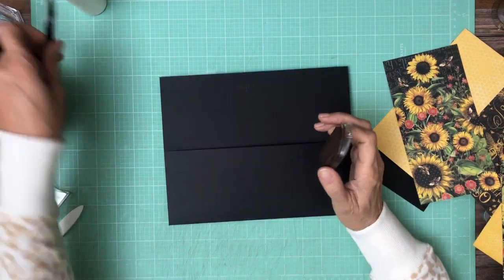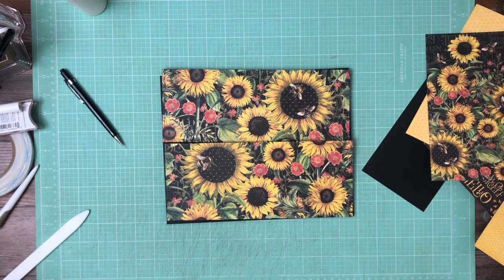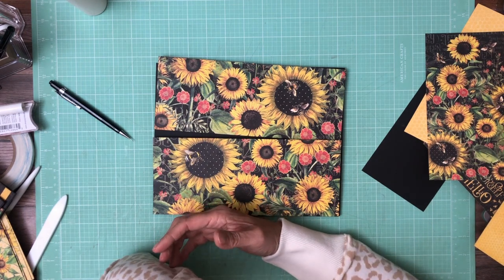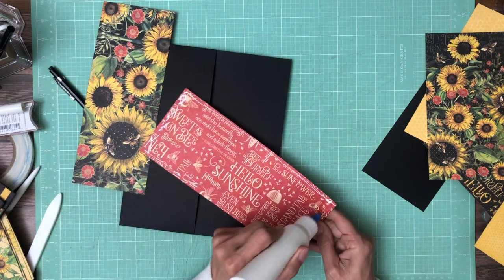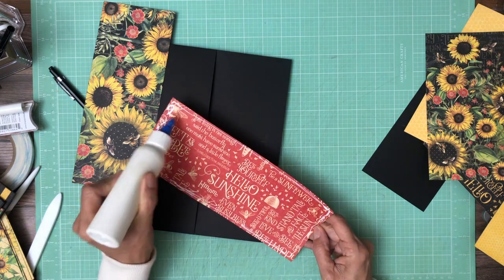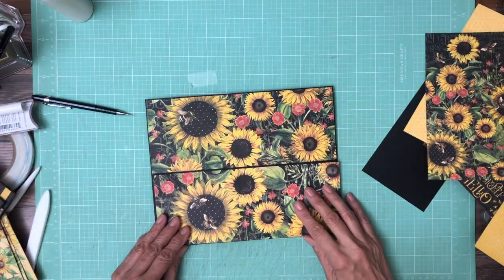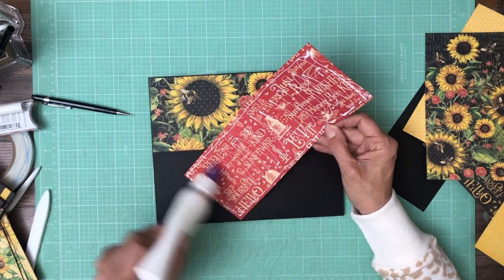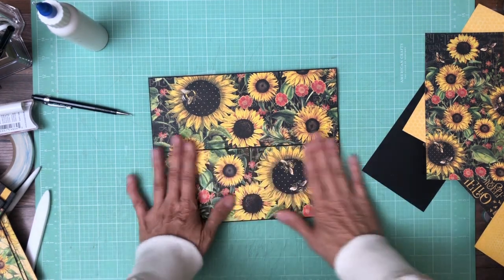Let It Bee Mini Album Page 7, Build 8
Let It Bee

(1) 7 x 8, score at 4 on 8 inch side

(1) Pockets 5 ¼ x 4 ½, score ½ & 4 ¾ rotate 90 degrees score ½ inch
(2) Inserts 4 ¼ x 7 ¾ trim to fit
(1) Belly band 3 x 9, score ½ and 8 ½ on 9 inch side

(1) Card 6 ½ x 7, score at 1 inch
(2) Card 7 x7, score ½ on 7 inch side, join to create the card

Pockets 5 ¼ x 4 ½, score ½ & 4 ¾ rotate 90 degrees score ½ inch

(1) pocket 11 x 4 ½, score ½ on three sides

Note: Build represents the sequence I actually built the album, page is the sequence of the pages in the book.